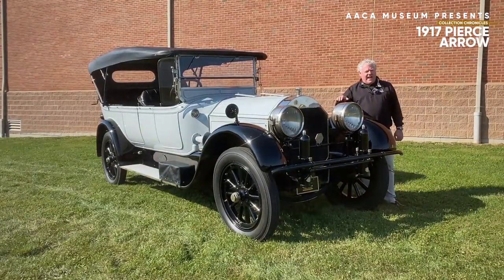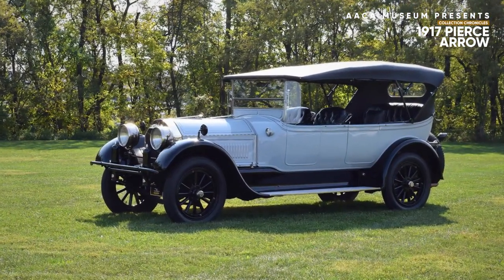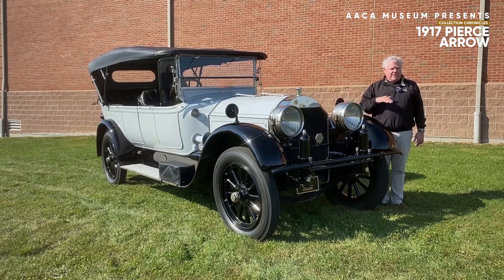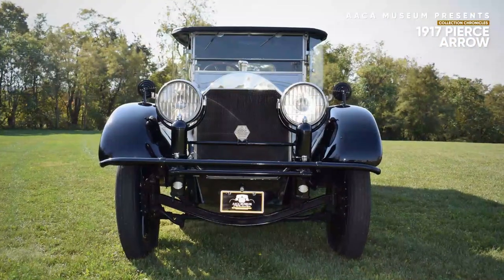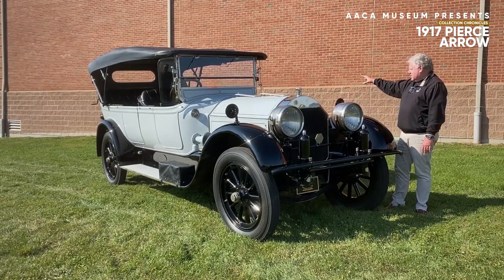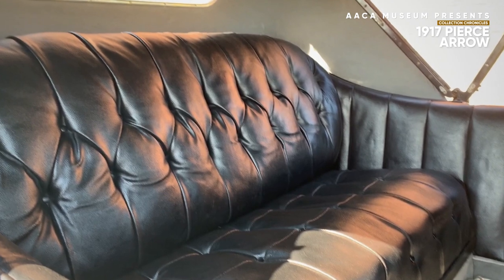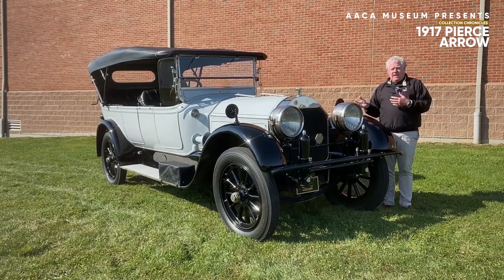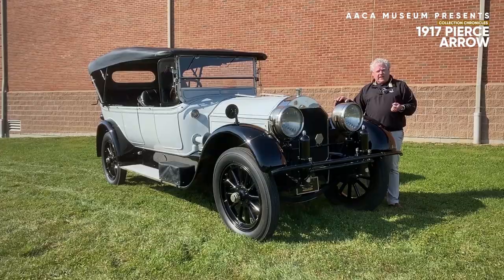1917 PIERCE ARROW 66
As part of our Collection Chronicles series, Bill Rothermel presents our 1917 Pierce-Arrow Model 66